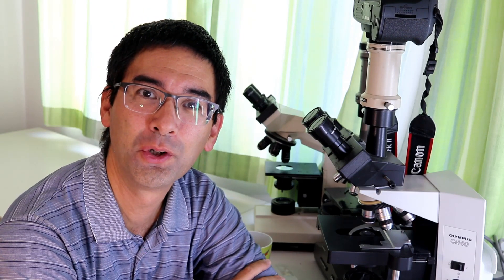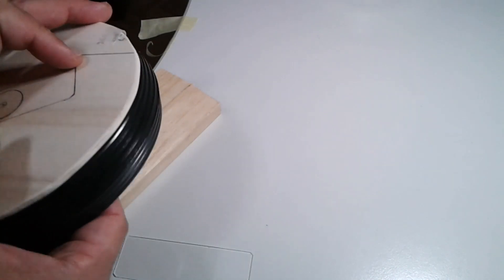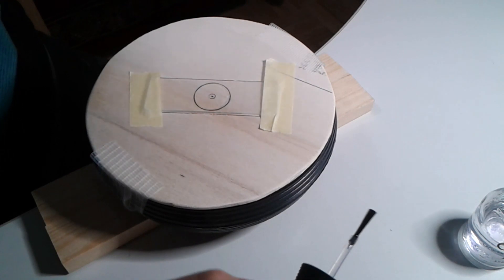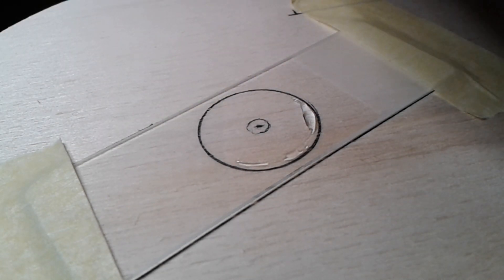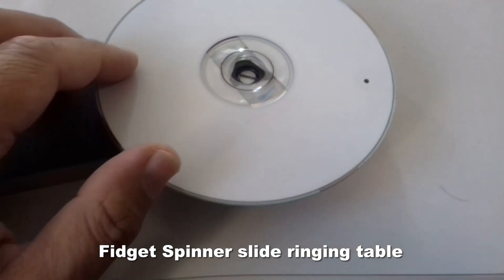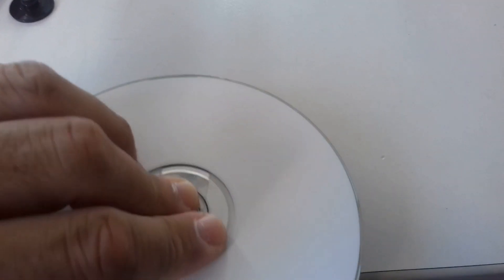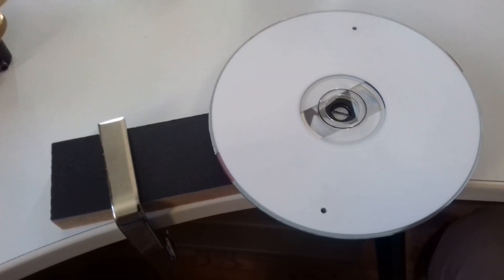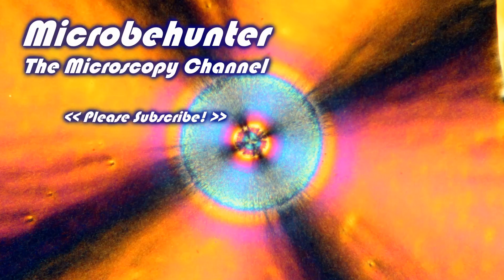🔬 061 - How to make a Slide Ringing Table | Microscopy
A cheap slide ringing table can be made by mounting a CD on a fidget spinner. How to use a slide ringing table